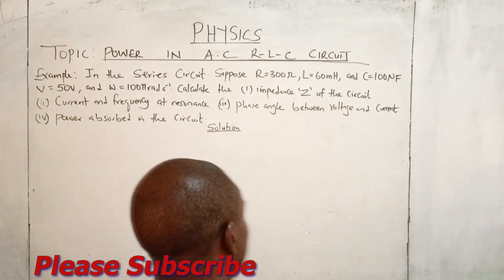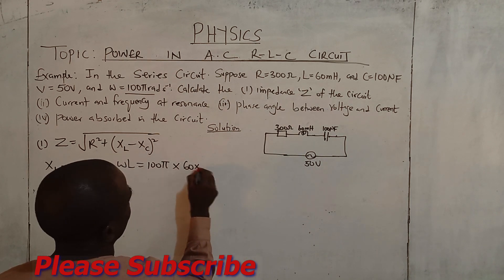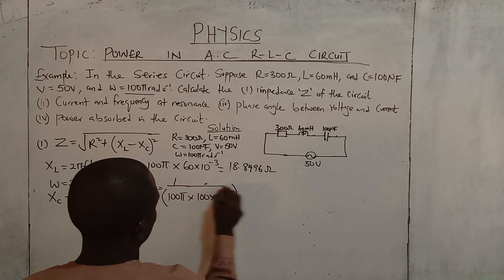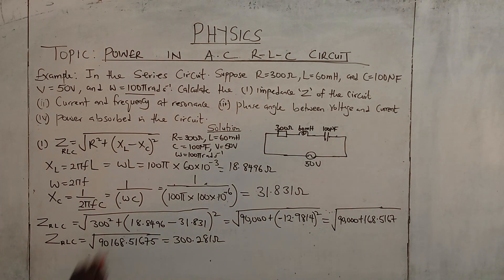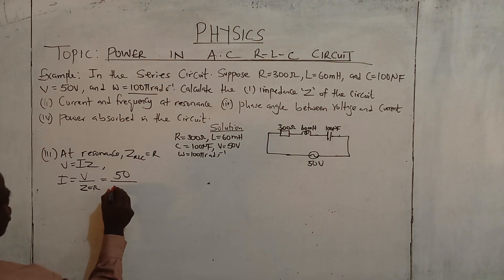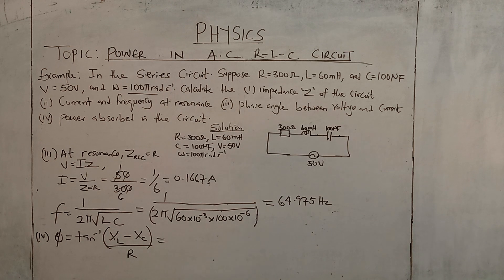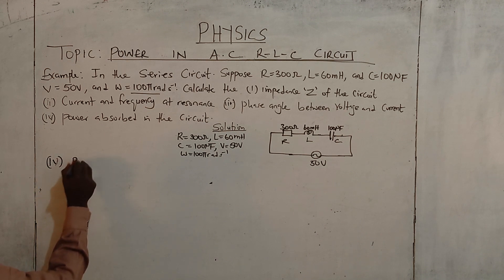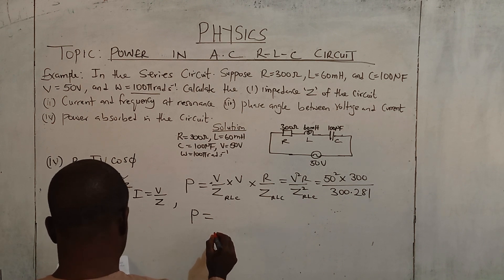Power in AC R-L-C Circuit (SS3)